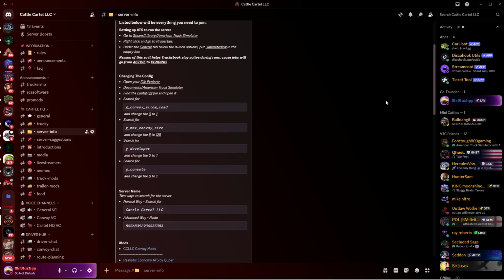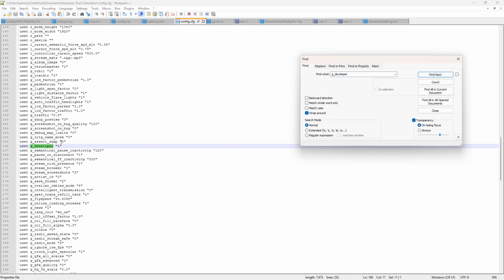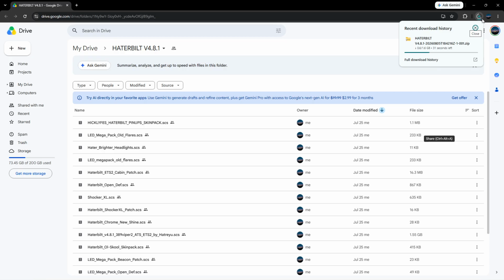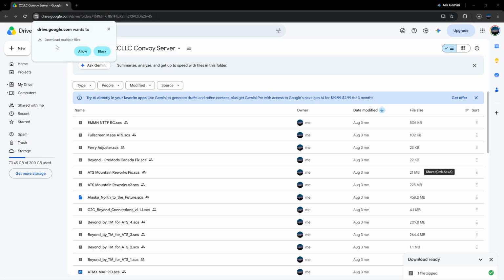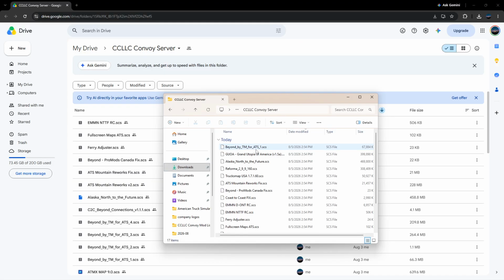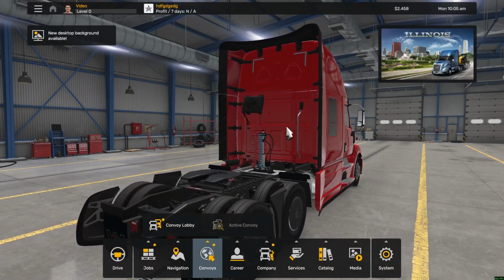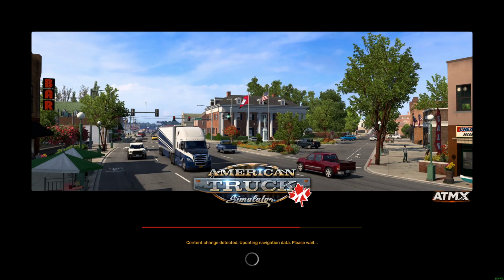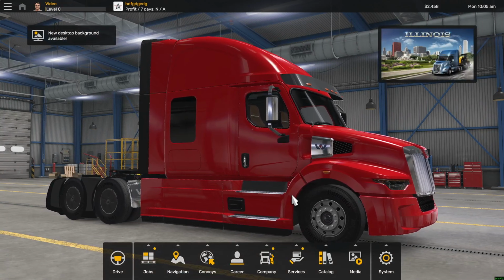Tutorial on How to Download and Activate Mods - American Truck Simulator